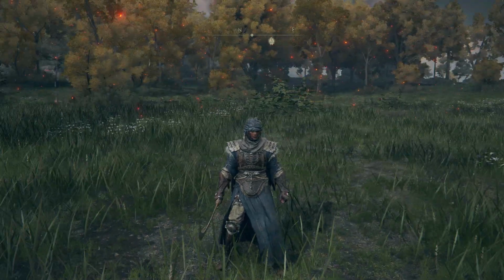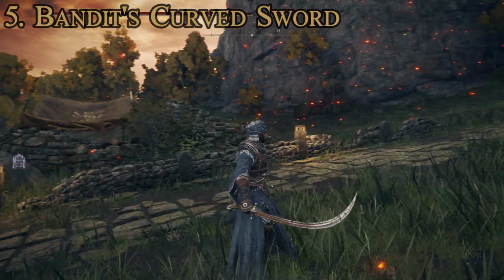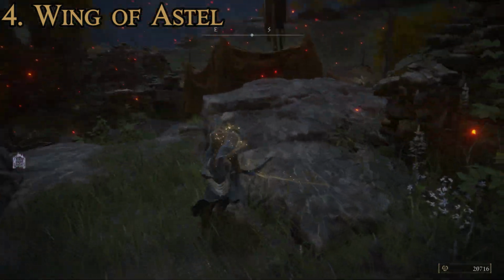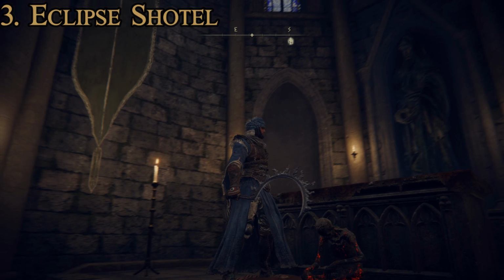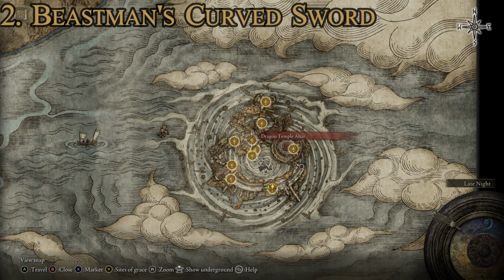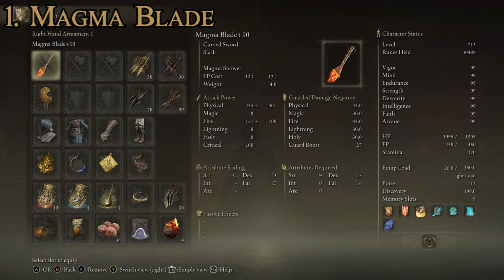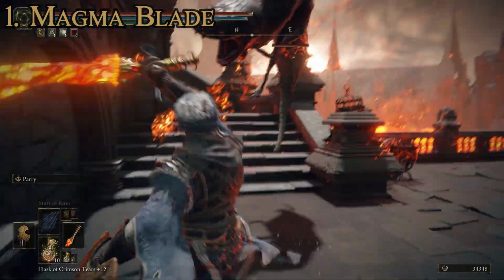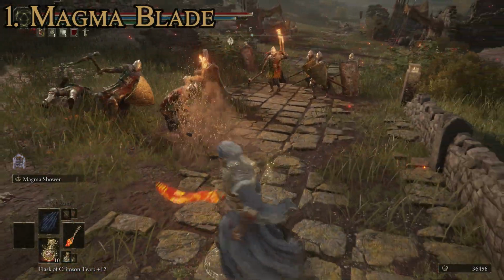Elden Ring - Top 5 Best Curved Swords and Where to Find Them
Curved Swords are a type of Weapon in Elden Ring. Curved Swords specialize in Slash-based attacks, being capable of inflicting a decent amount of damage towards hostile characters without sacrificing mobility. They can also attack much more quickly than many other melee Weapons in Elden Ring, making them excellent against fast moving opponents. Curved Swords can use most Ashes of War, but not those that require Pierce Damage, since they cannot deal that damage type.

EldenRing is an action role-playing game developed by FromSoftware and published by Bandai Namco Entertainment. The game was made in collaboration with fantasy novelist George R. R. Martin, who provided material for the game's setting. It was released for Microsoft Windows, PlayStation 4, PlayStation 5, Xbox One, and Xbox Series X/S on February 25, 2022.

Elden Ring takes place in the realm of the Lands Between, sometime after the destruction of the titular Elden Ring and the scattering of its shards, the Great Runes. Once graced by the Ring and the Erdtree which symbolizes its presence, the realm is now ruled over by the demigod offspring of Queen Marika the Eternal, each possessing a shard of the Ring that corrupts and taints them with power. As Tarnished—exiles from the Lands Between who lost the Ring's grace and are summoned back after the Shattering, players must traverse the realm to ultimately find all the Great Runes, restore the Elden Ring, and become the Elden Lord.

0:00 Introduction
0:51 BANDIT'S CURVED SWORD
2:52 WING OF ASTEL
5:05 ECLIPSE SHOTEL
7:43 BEASTMAN'S CURVED SWORD
11:06 1. MAGMA BLADE